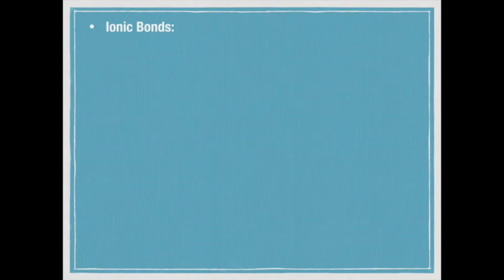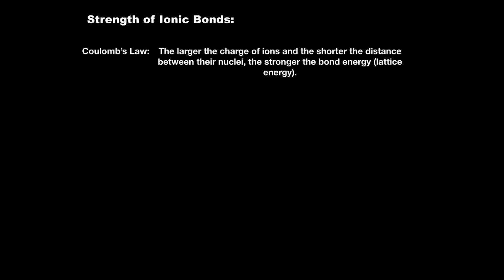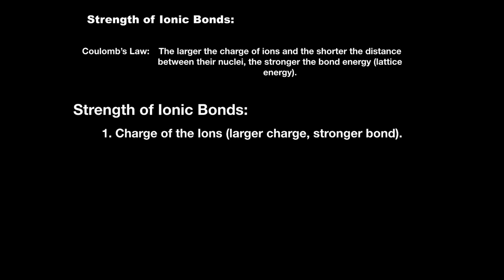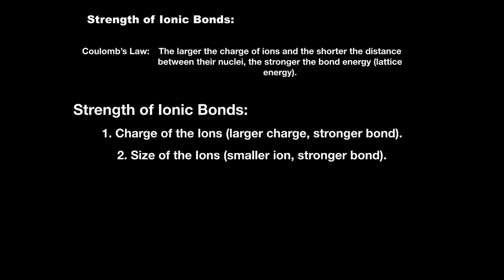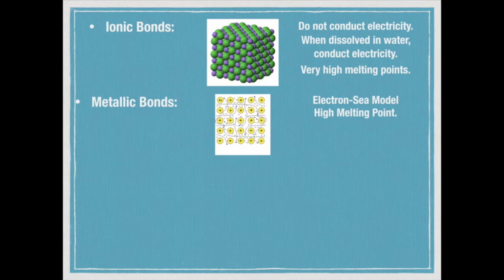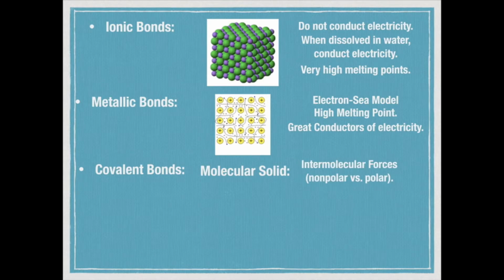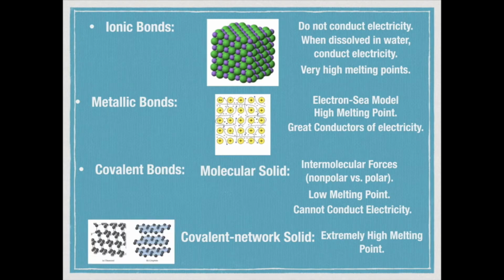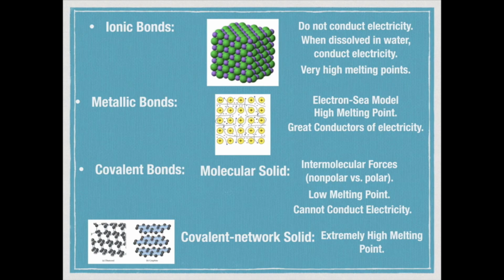AP Chemistry Notes 2.2